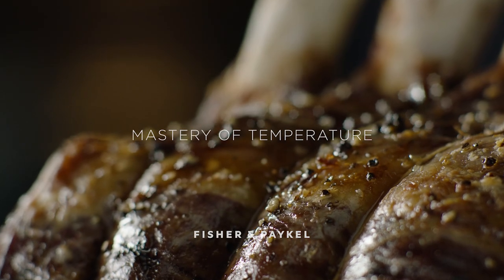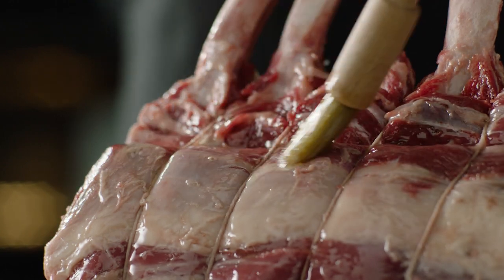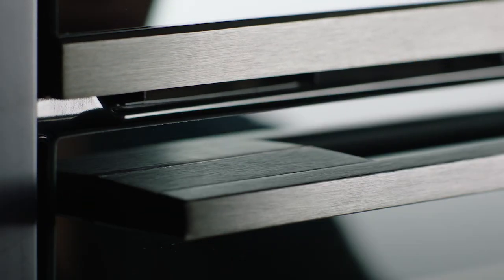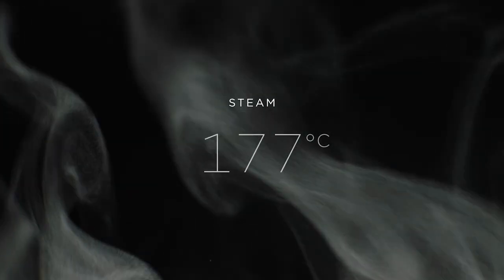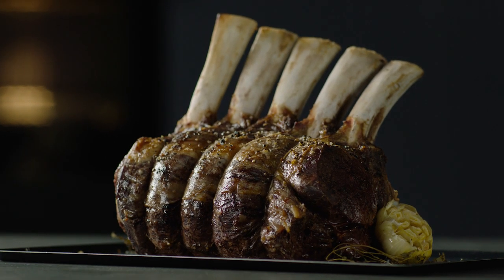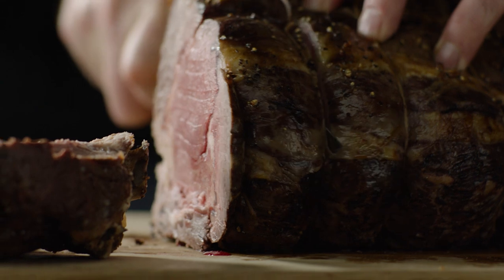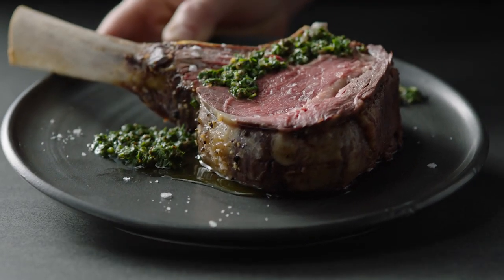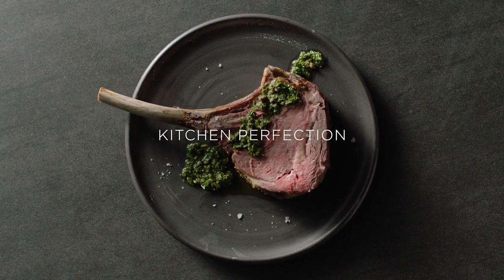Mastery of Temperature: Perfect Roast Beef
Nothing says ‘Sunday’ like perfect roast beef, a tasty, timeless dish that deserves perfect preparation. Master temperature with our combination steam oven – high steam for tenderness, and medium steam for that perfect crust.

Kitchen Perfection.